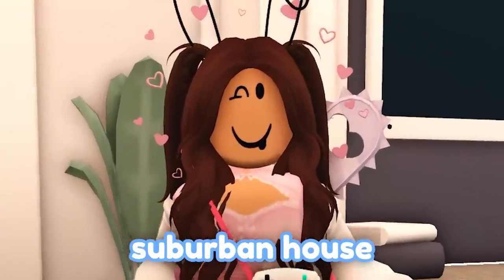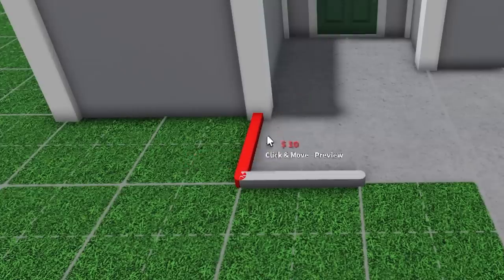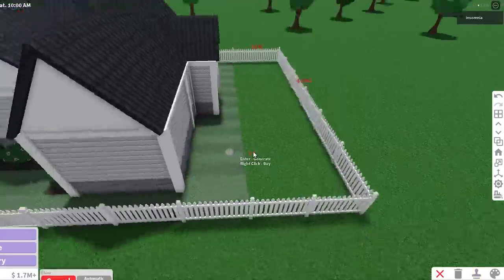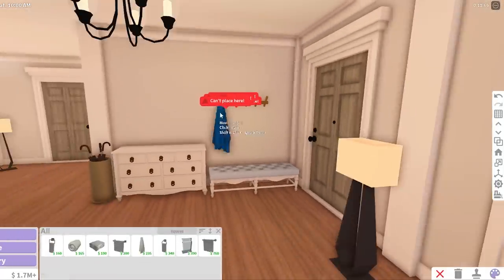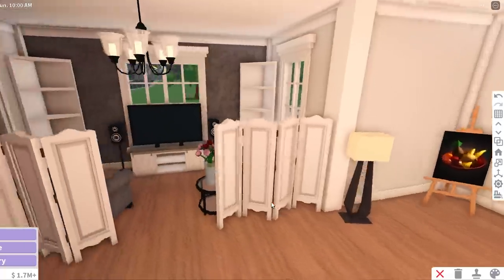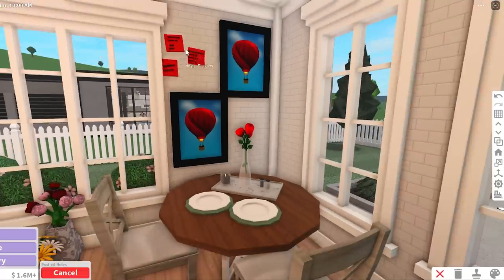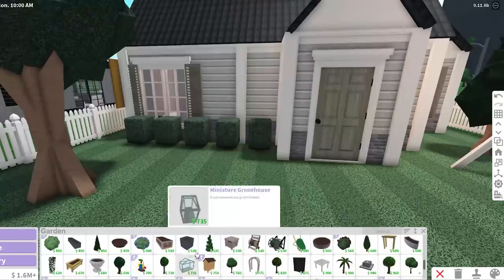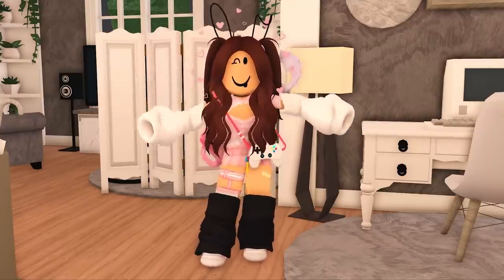Building a NO GAMEPASS SUBURBAN house in Bloxburg